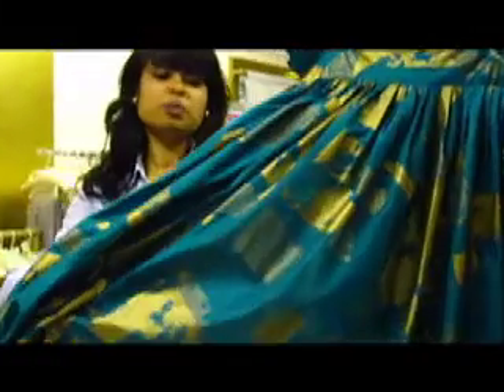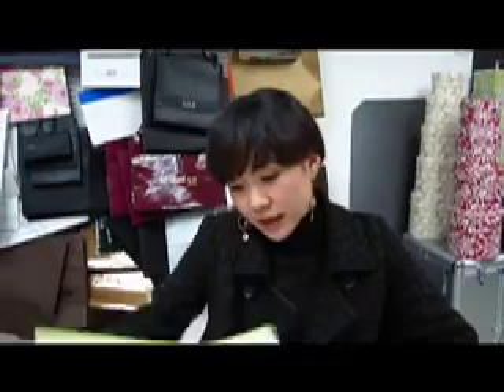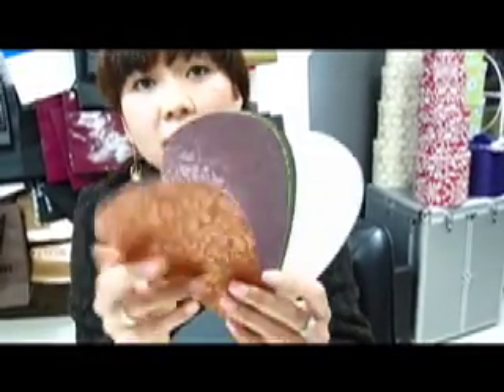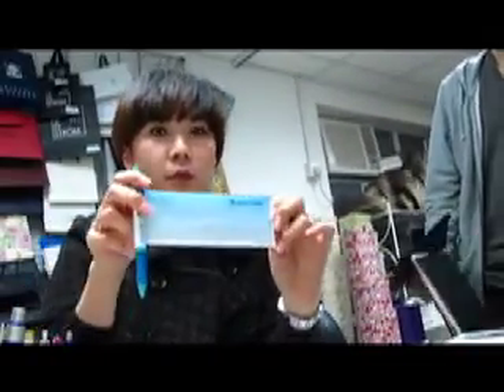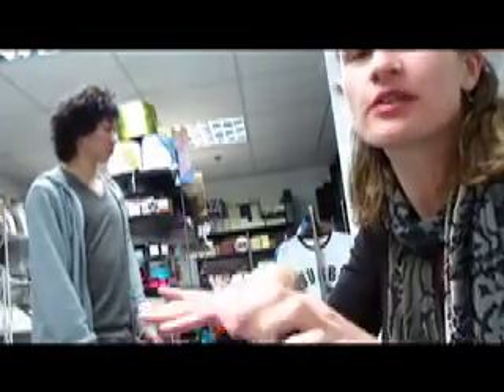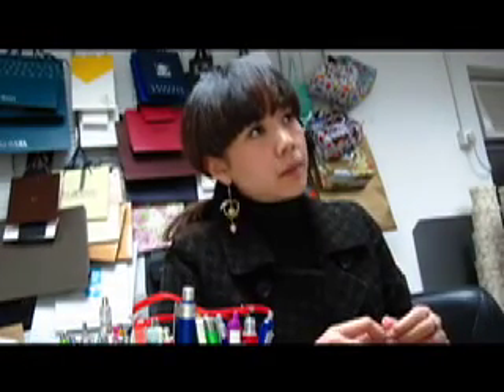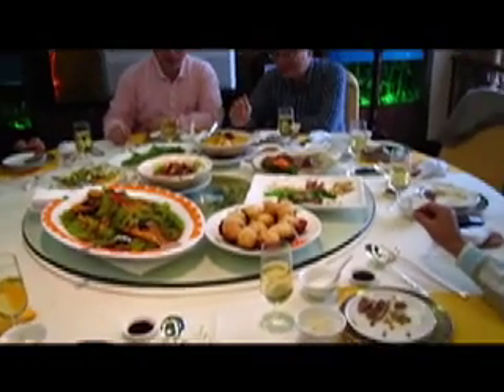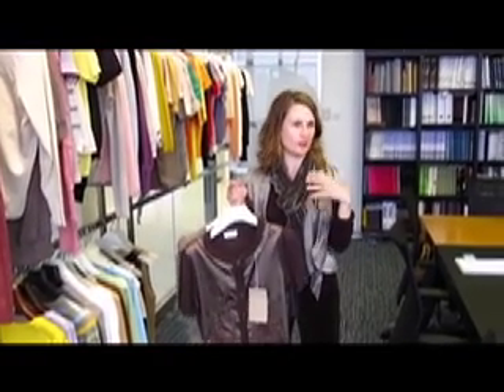Show rooms in Hong Kong: Katie Young sourcing fashion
Katie Young Design.. recent trip to Hong Kong. Katie meets up with some designers, show rooms, factories and talks about why she loves Hong Kong and eco resources.